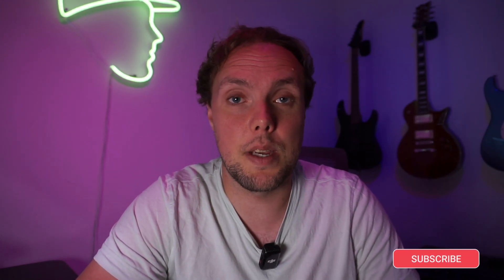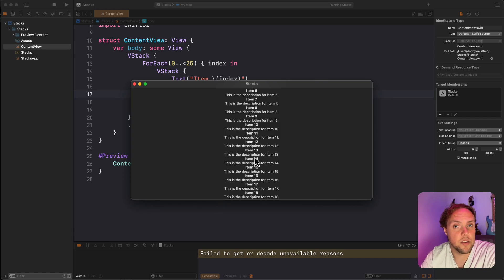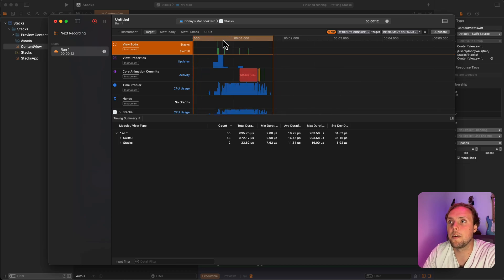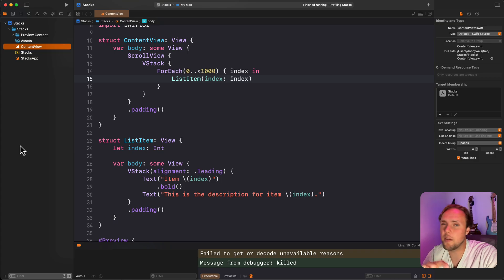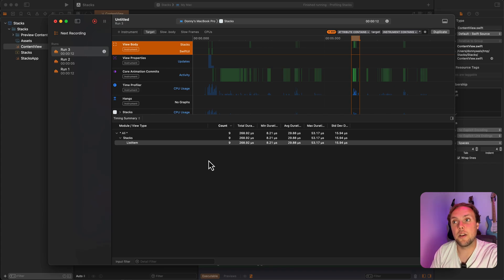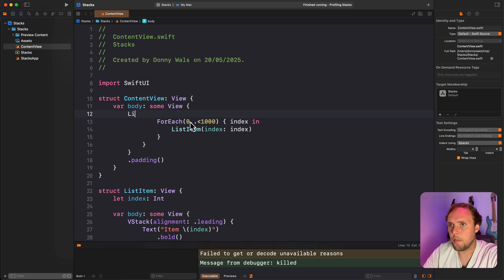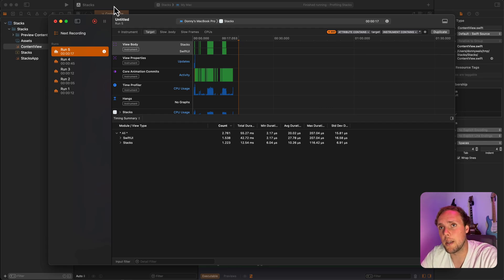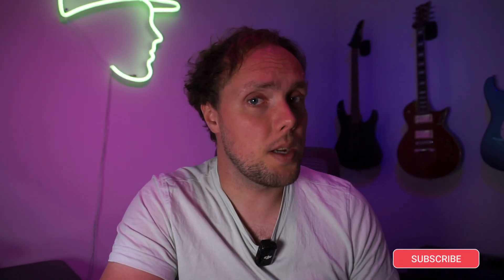How to decide between VStack, LazyVStack, and List in SwiftUI?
SwiftUI comes with various methods to build vertical stacks of content. In this video, I explore the differences and similarities between List, VStack, and LazyVStack by comparing their syntax, their performance, and their design features.

This video is a companion for my blog post on the same topic

Timestamps
00:00 - Intro
00:50 - Exploring VStack
06:06 - Exploring LazyVStack
08:50 - Exploring List
10:53 - Conclusions